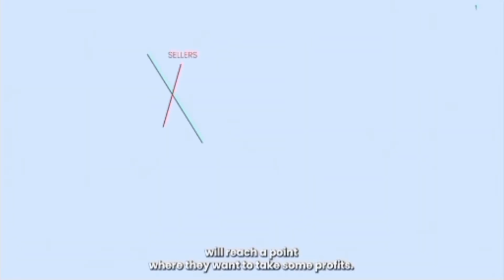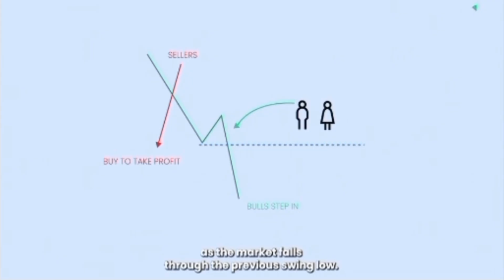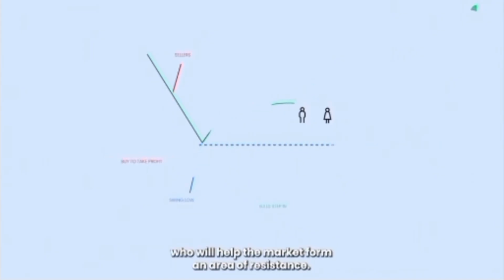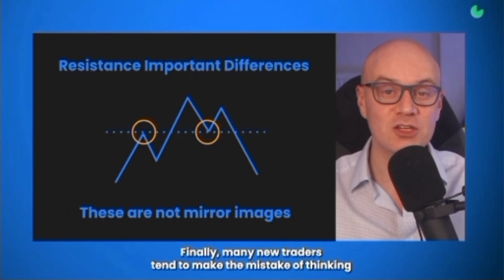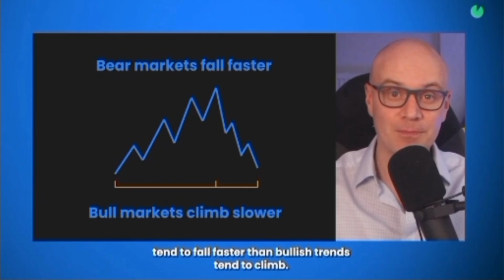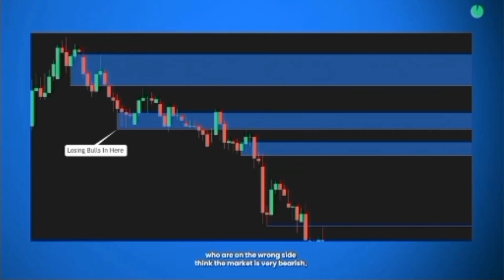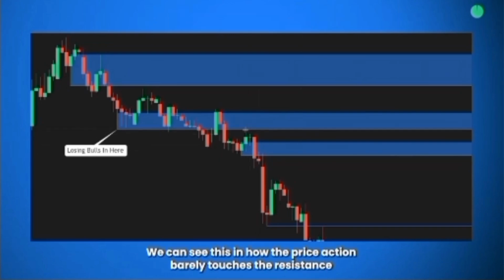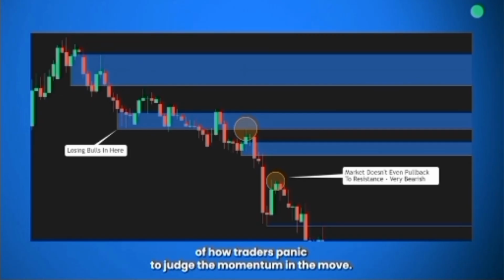How the Market Creates Resistance Levels (Price Action Explained)